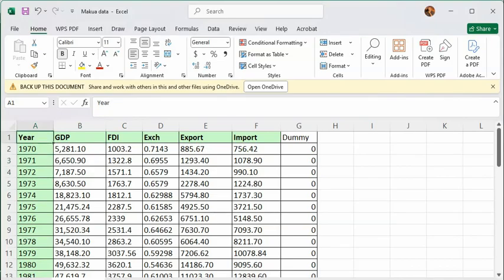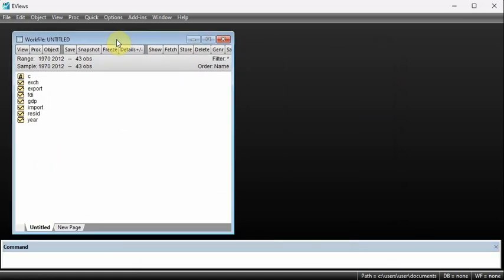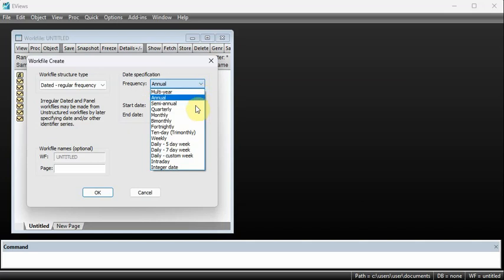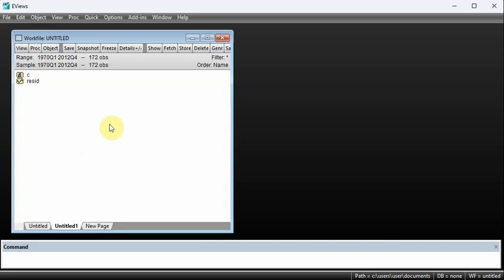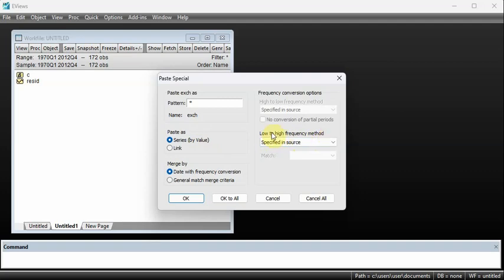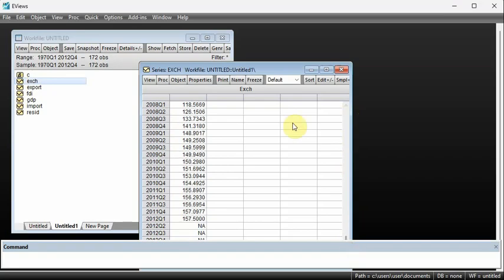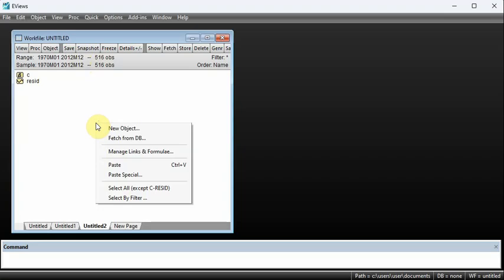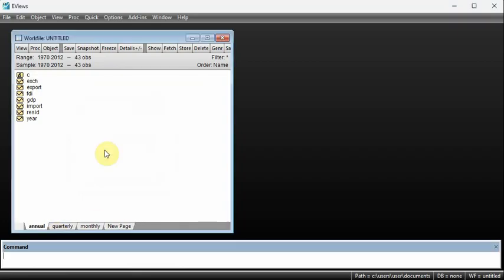Eviews: how to convert annual data to quarterly or monthly data in 6 steps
Simplified steps for transforming annual data to quarterly or monthly data is presented in this video. If you are not familiar with Eviews software, visit the links below on Eviews for beginners.